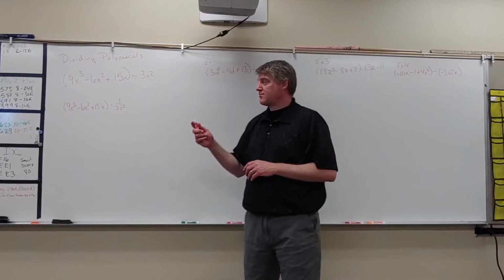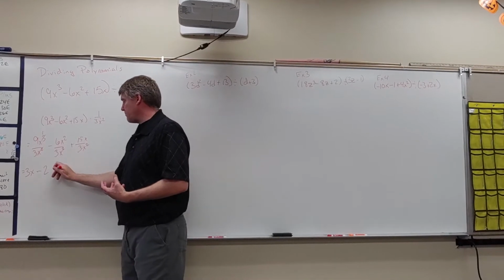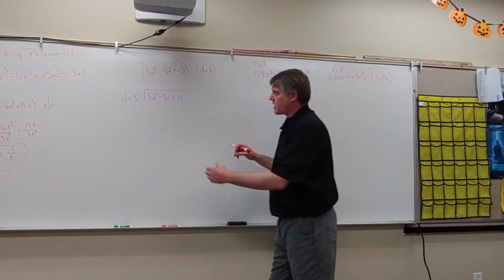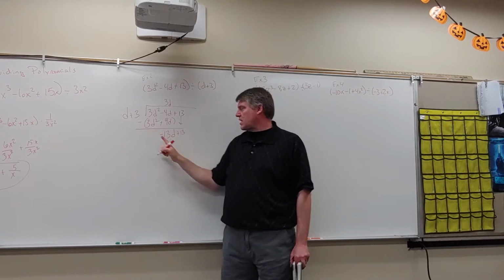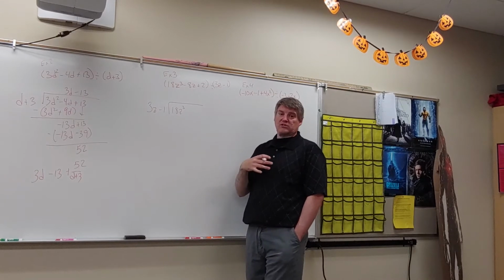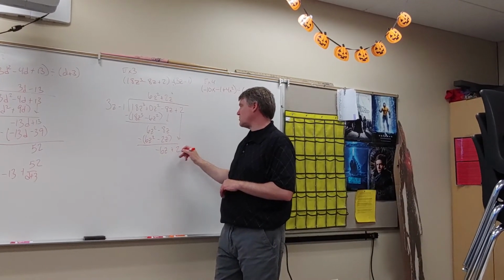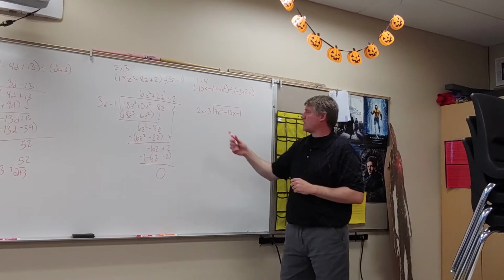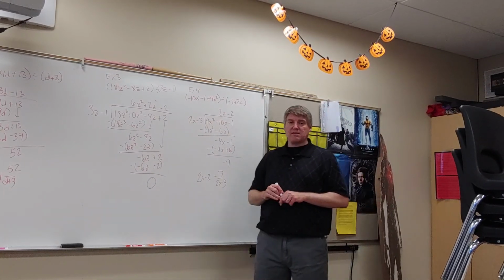alg 1 Dividing Polynomials